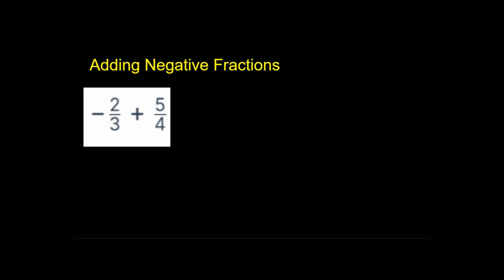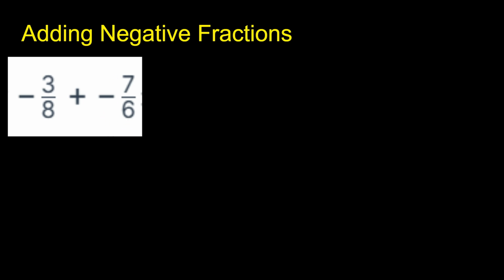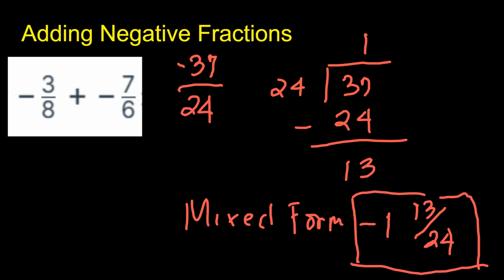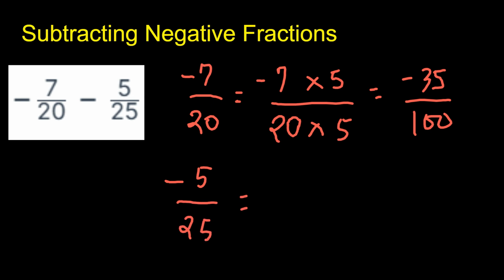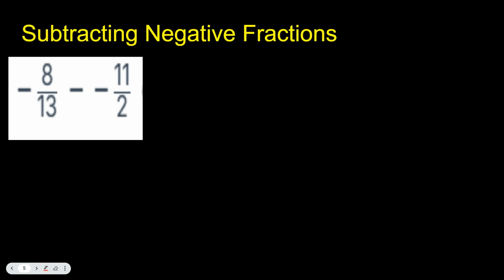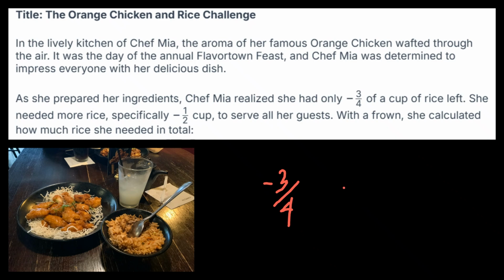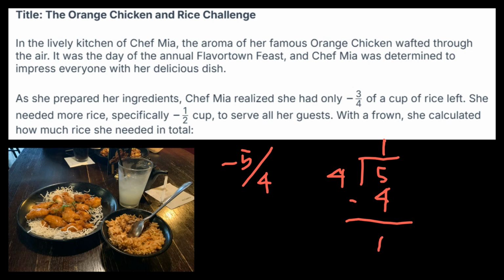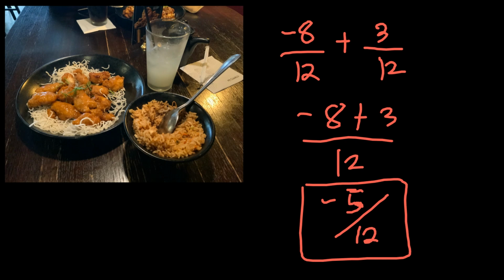Adding & Subtracting Negative Fractions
Learn how to master Adding & Subtracting Negative Fractions with simple explanations and examples! 🧮 Then, dive into solving a real-life Cooking Problem as we perfect a recipe for delicious Orange Chicken & Rice. 🍊🍚 Math meets the kitchen in this fun and educational combo—don’t miss it!"